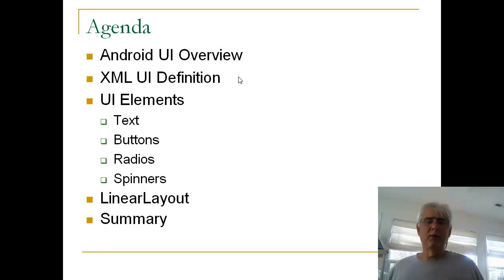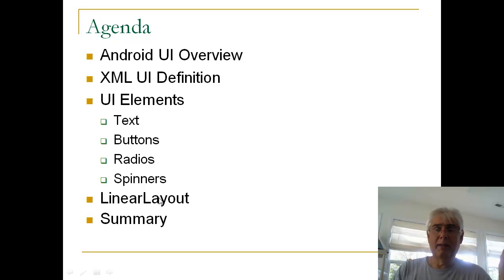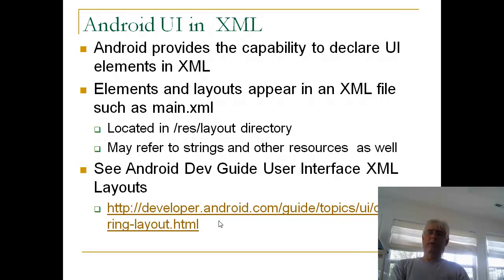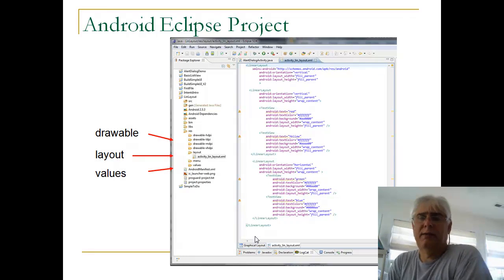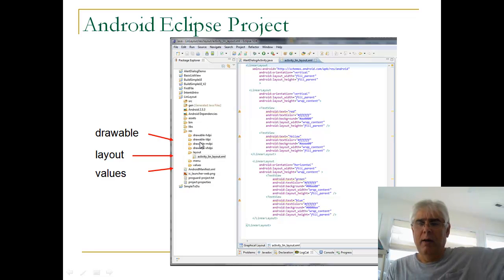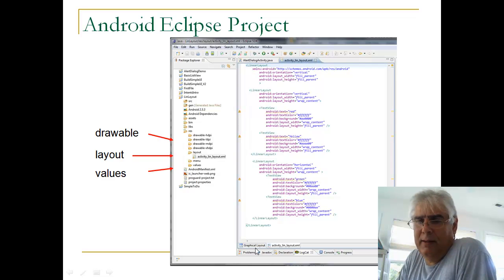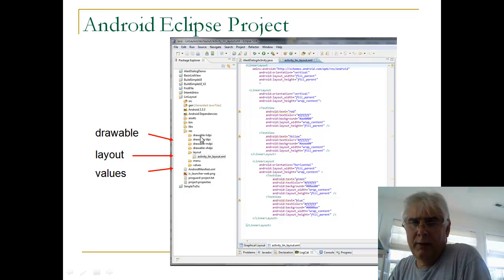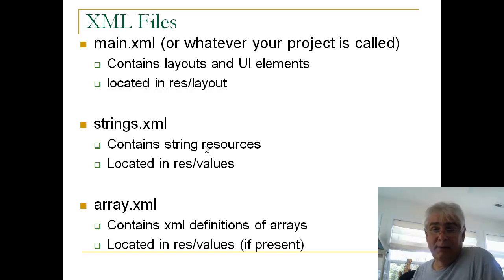Android UI Overview Video 1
An overview of the Android UI